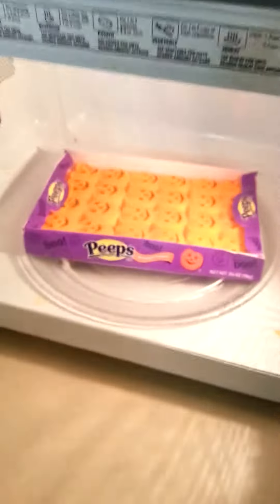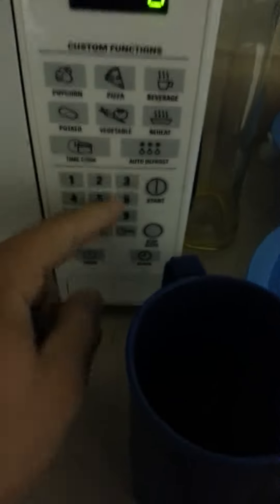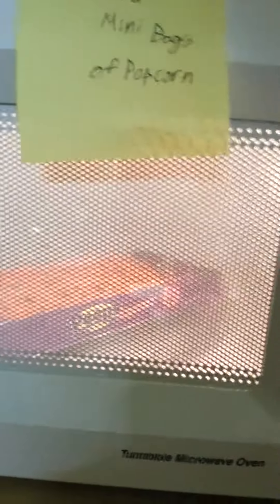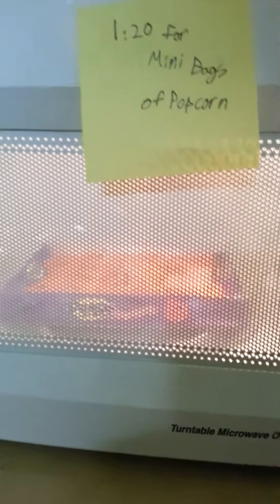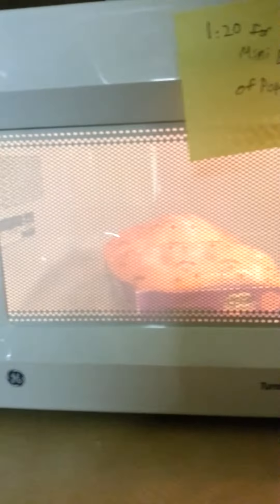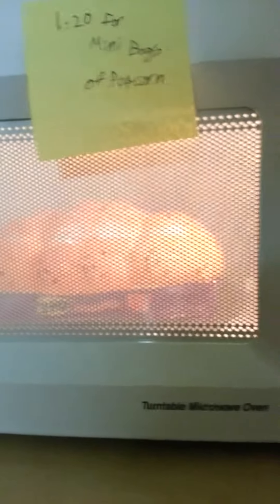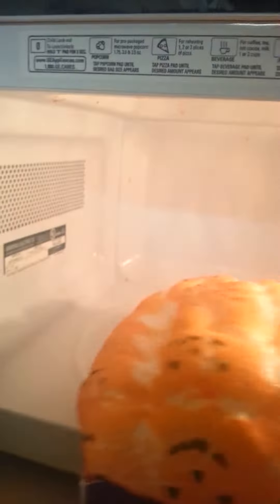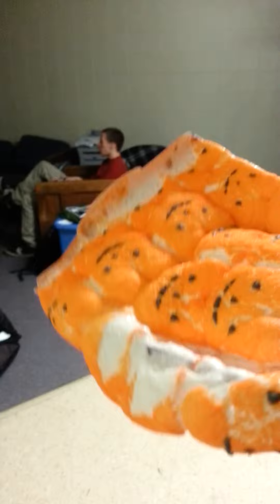Microwave a Box of Pumpkin Peeps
They look like a ham.